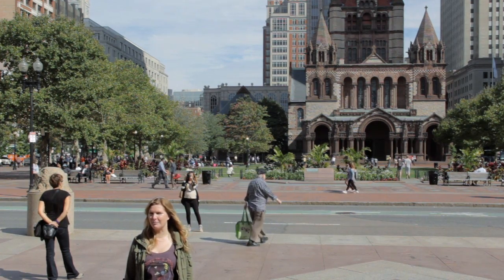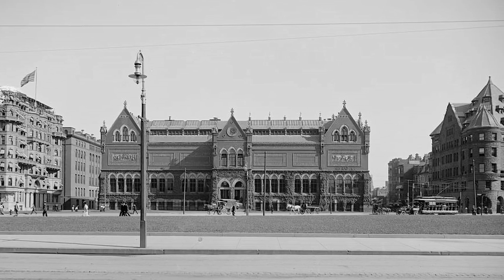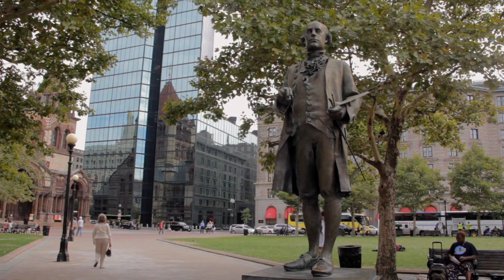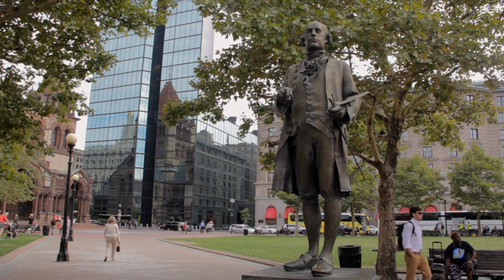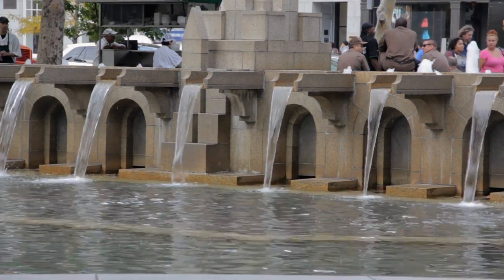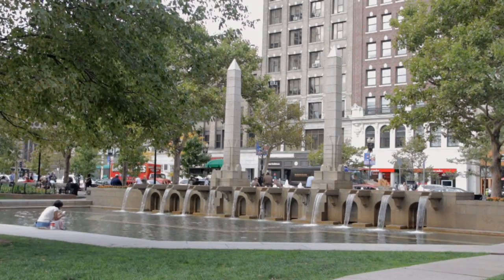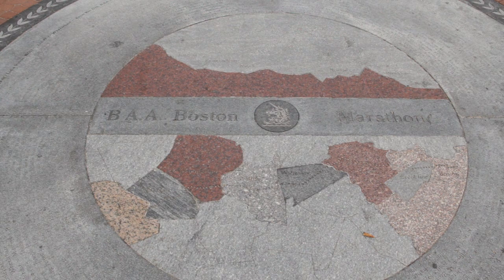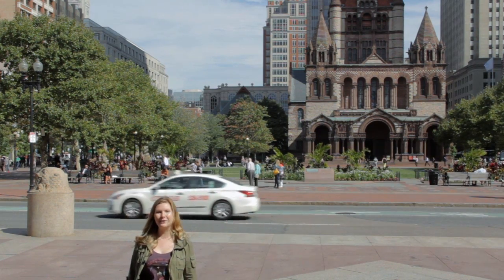Boston History in a Minute: Copley Square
In honor of the upcoming Boston Marathon, this week's History in a Minute focuses on the spot where runners cross the finish line: Copley Square. This part of town is in the center of Back Bay and is surrounded by architectural grandeur.